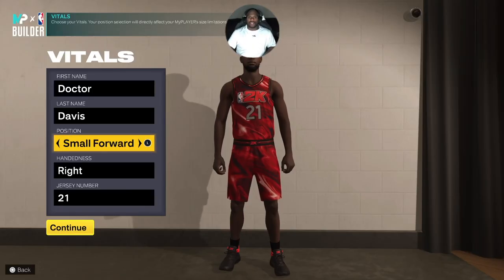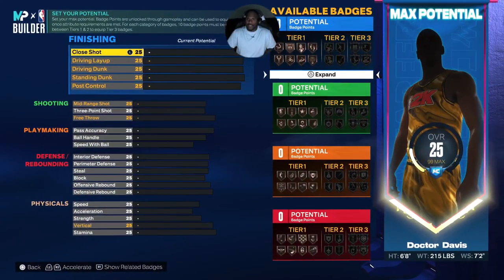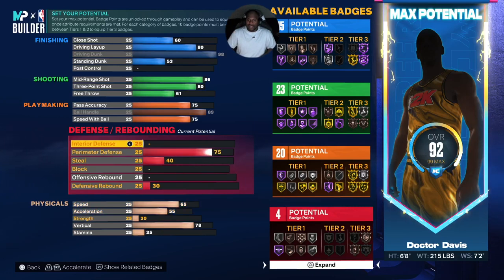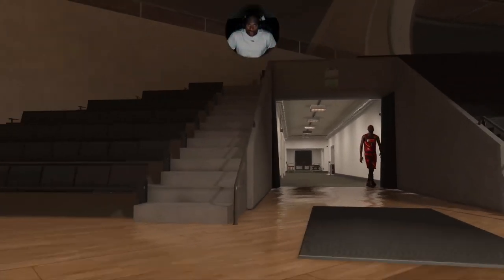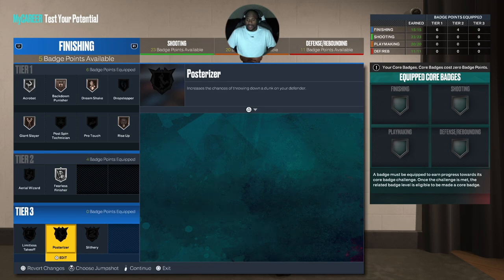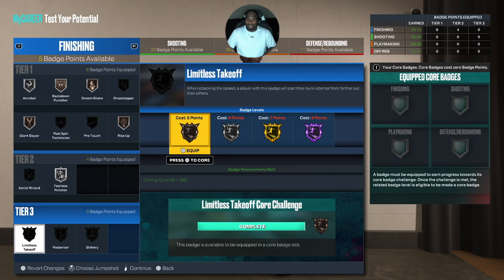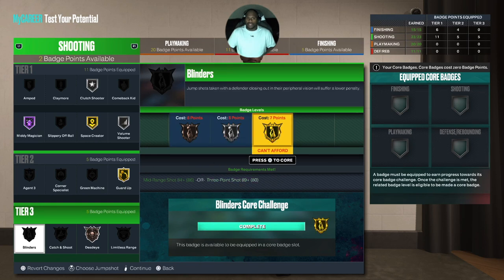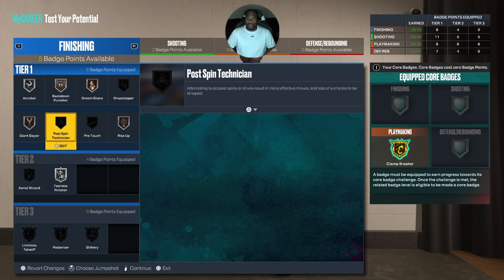Tracy McGrady NBA 2K23 best SG/SF in the 2000's?